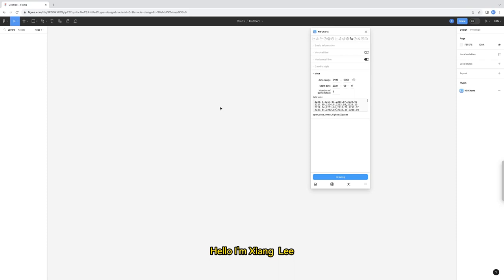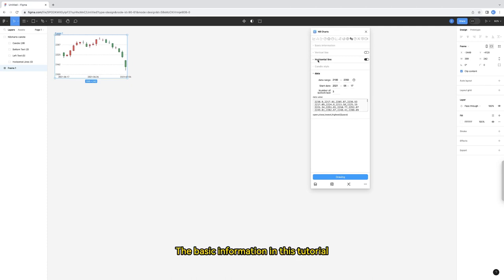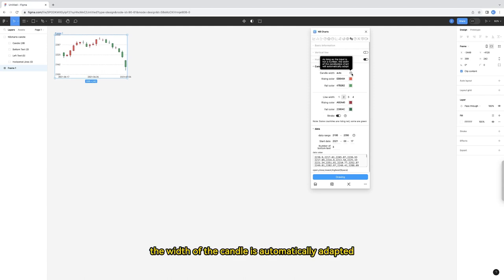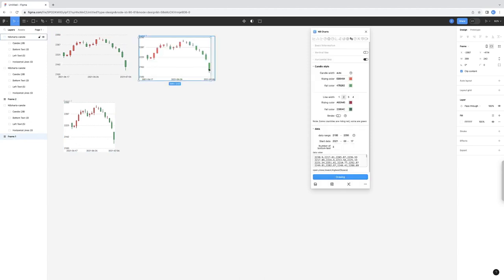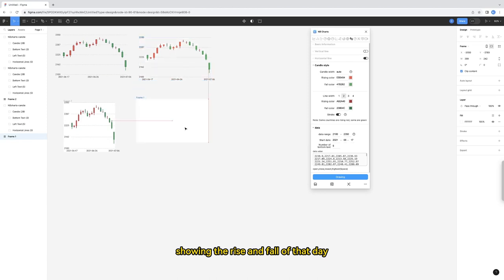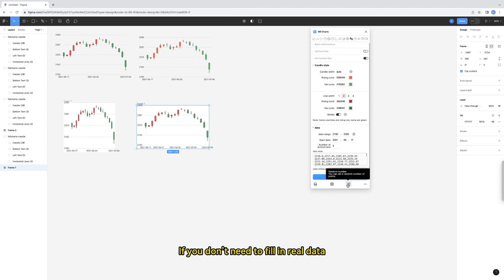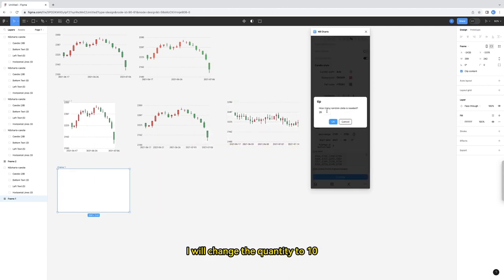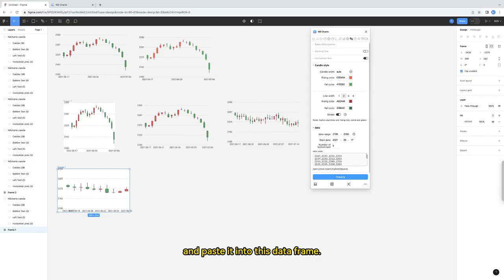NB Charts for Figma(Candle Chart)